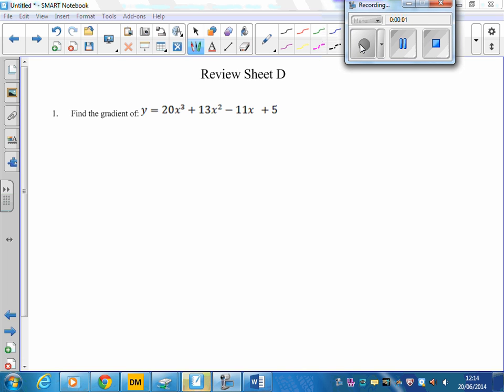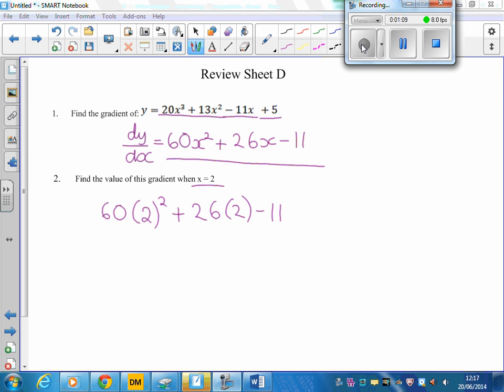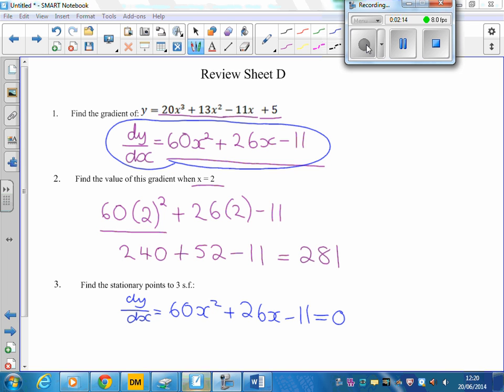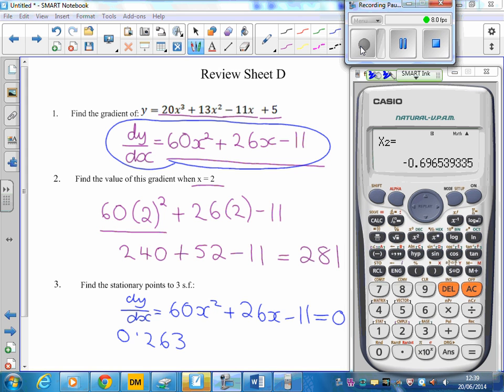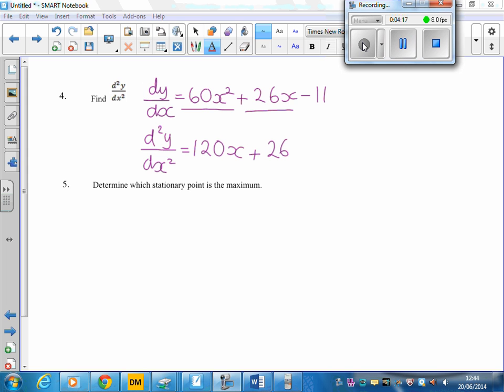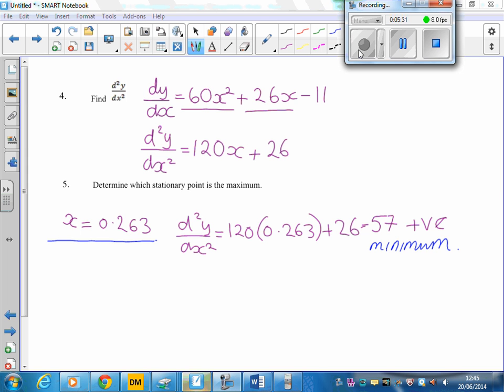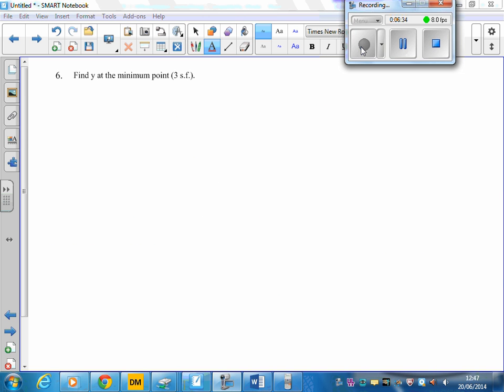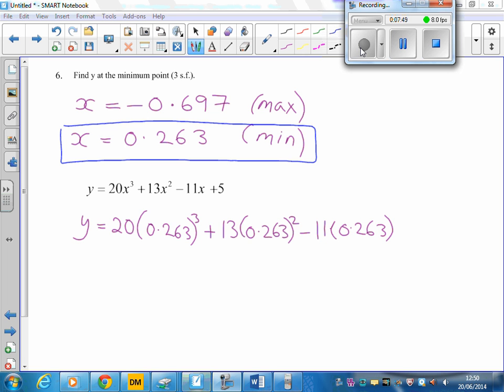Calc RS D